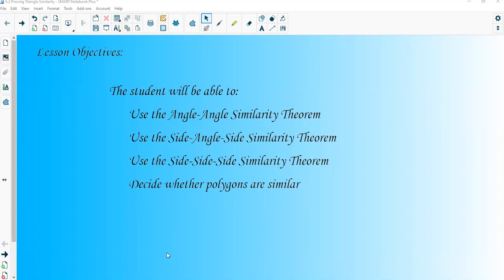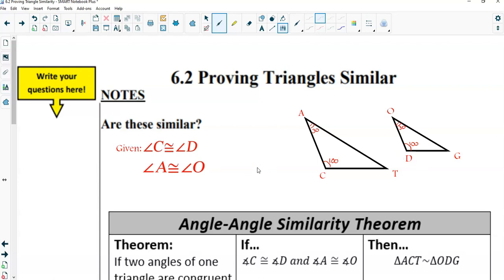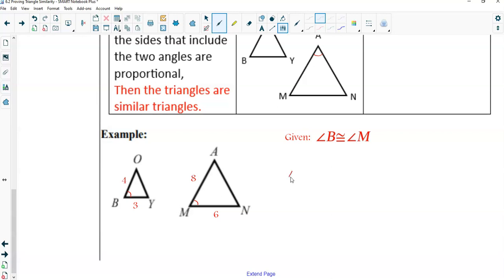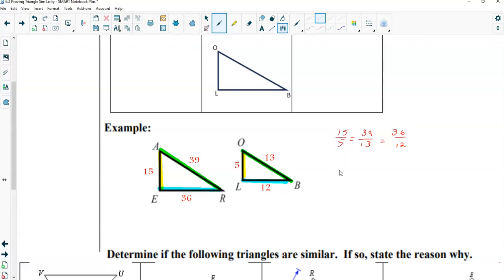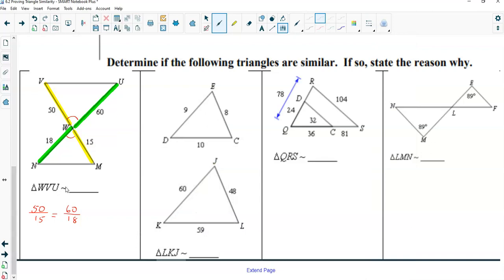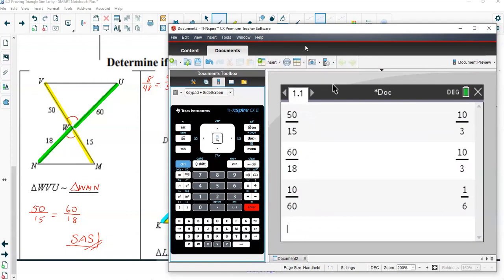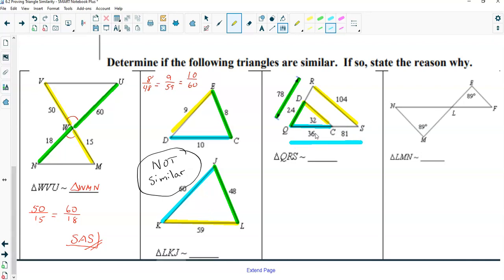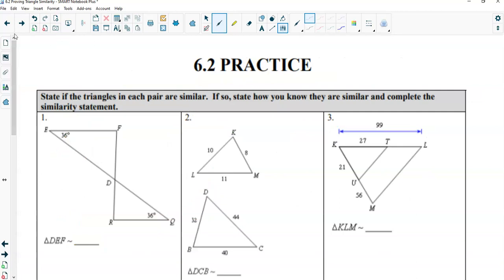6 2 Triangle Similarity Theorems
Here is a little lesson on Triangle Similarity Theorems